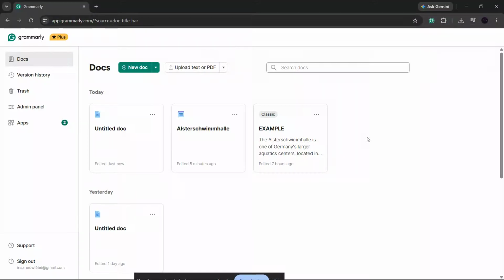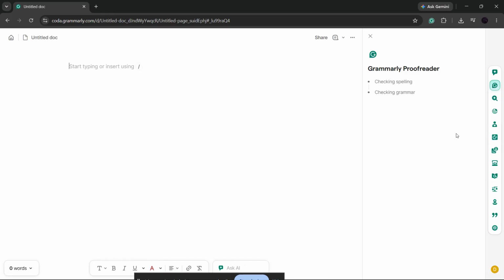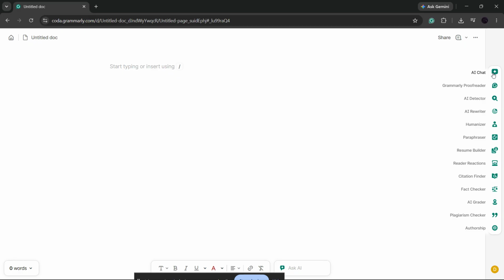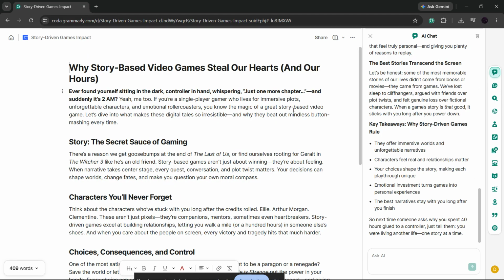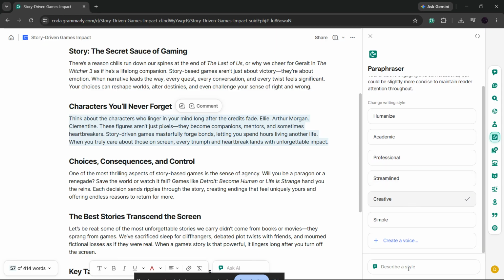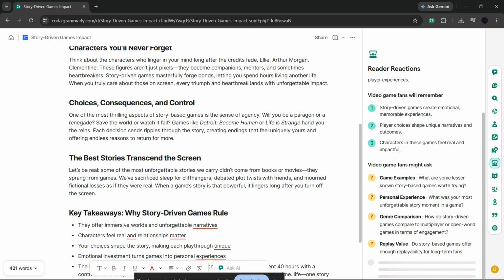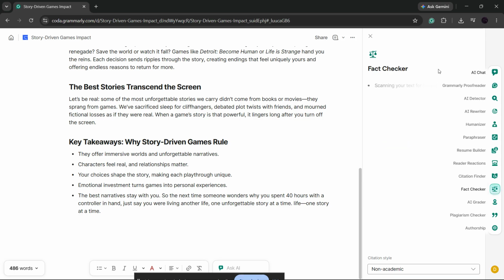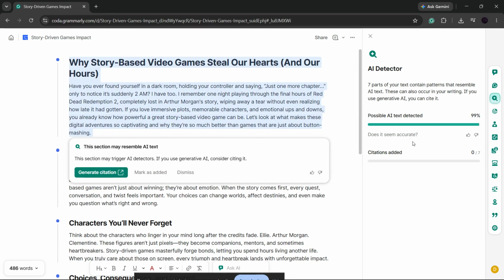How To Use Grammarly For Blog Writing (Easy Guide)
Learn how to use Grammarly for blog writing from setup to final publishing checks. This tutorial covers outlining, rewriting, humanizing, proofreading, and originality checks for better blog content.

🕚Timestamps:
0:00 Intro
0:19 Open Grammarly Workspace
0:47 Use The AI Sidebar
1:06 Build An SEO-Friendly Outline
1:39 Streamline For Readability
2:11 Humanize Your Blog Voice
2:43 Check Accuracy And Citations
3:12 Run The Final Originality Check
3:40 Outro

✍️What You'll Learn In This Video:
• How To Set Up Grammarly For Blog Writing
• How To Create An SEO-Friendly Blog Outline
• How To Rewrite Paragraphs For Better Readability
• How To Humanize AI-Assisted Blog Content
• How To Use Grammarly Proofreader For Accuracy
• How To Check Facts, Citations, And Originality

💡Pro Tips:
• Start With An Outline Before Writing Full Paragraphs
• Use Short Sentences And Bullets For Better Scannability
• Always Review AI Suggestions Before Inserting Them
• Match Your Tone To Your Target Blog Audience
• Run A Final Proofread Before Publishing